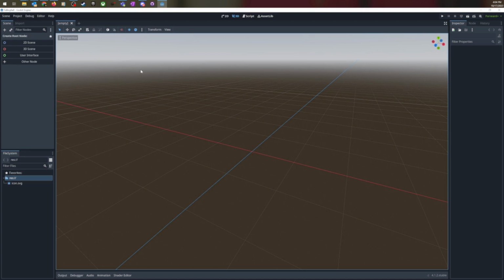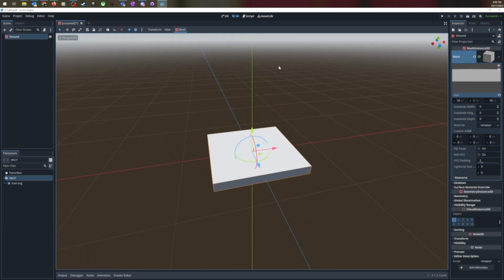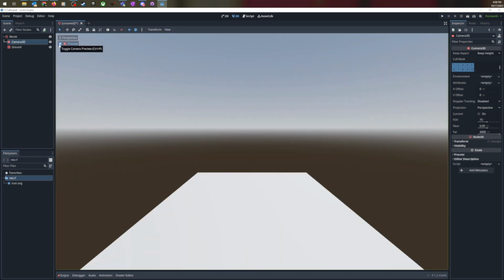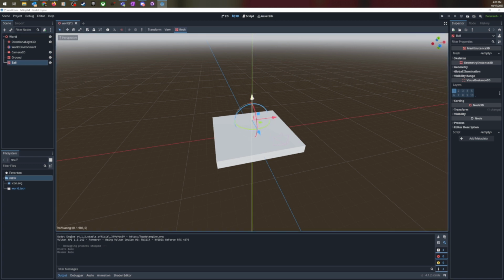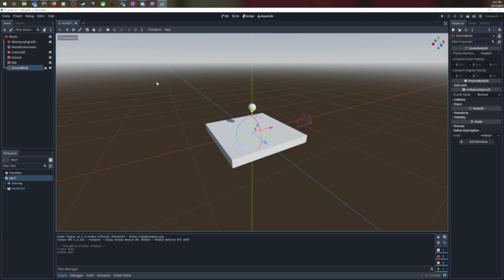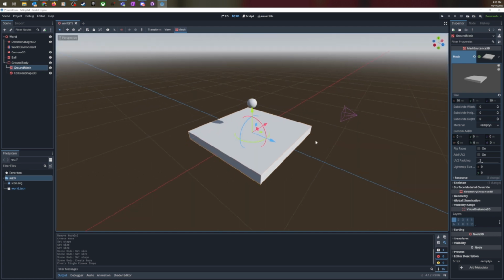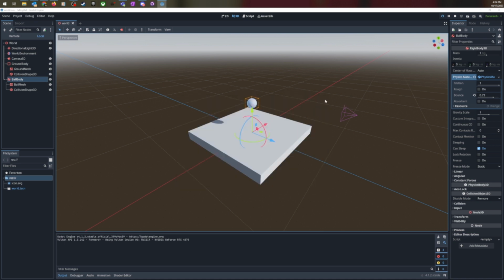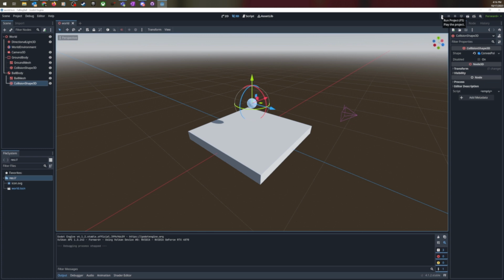Making a ball fall onto a flat surface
An introduction to Godot. Here's how to make a scene in Godot including a ground, a ball, a camera, and some light, and making the ball fall. No scripting required!